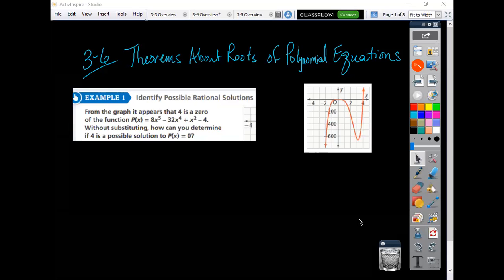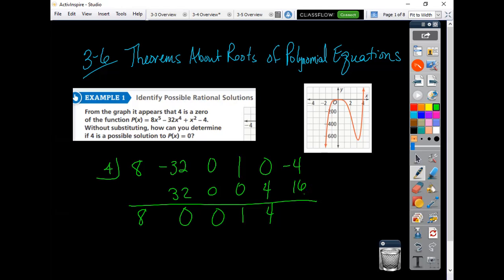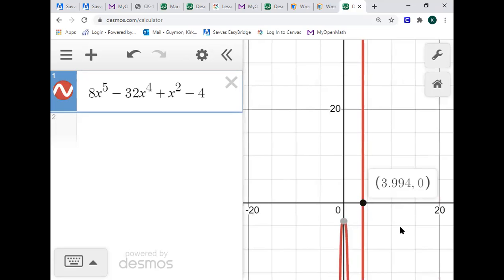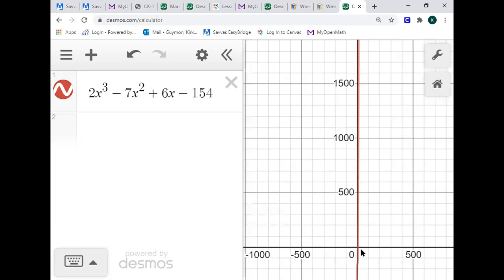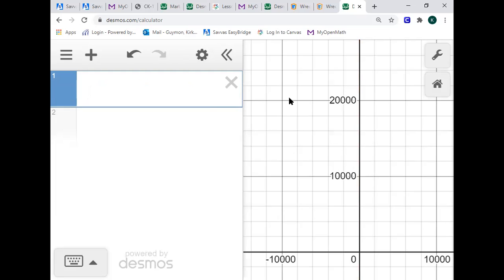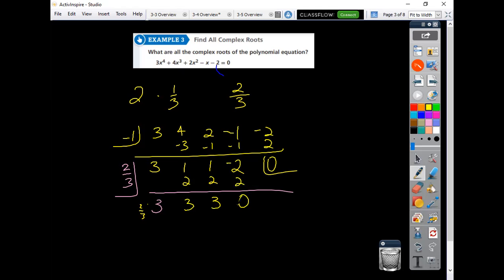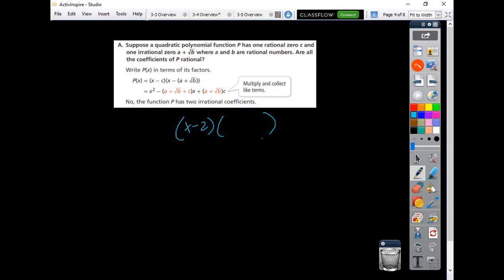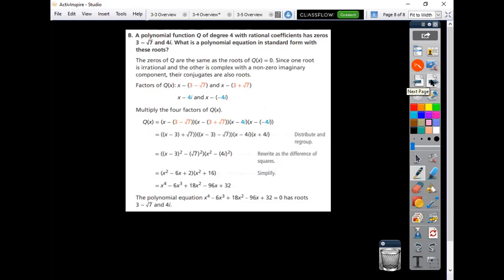Alg2 3-6 Overview